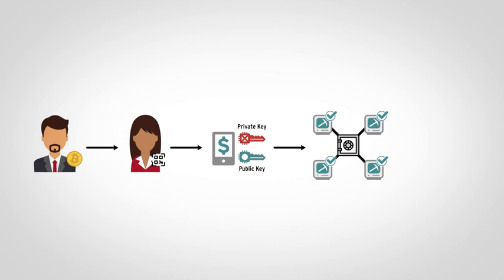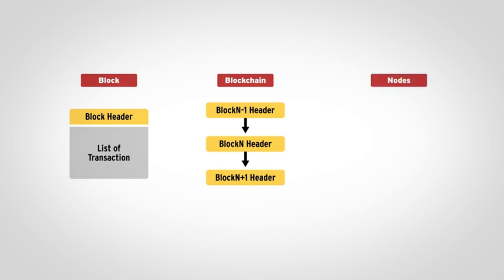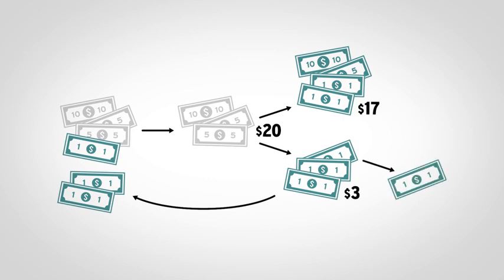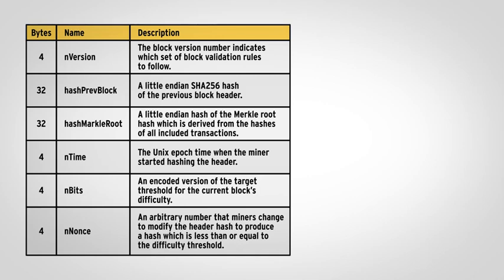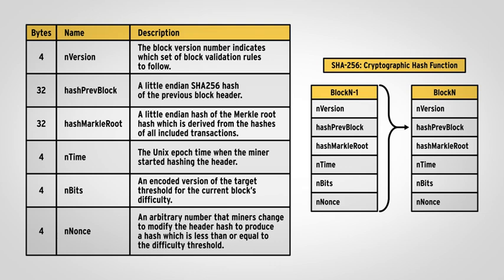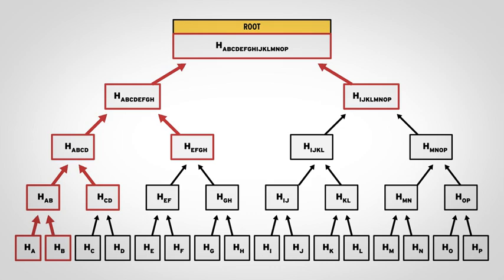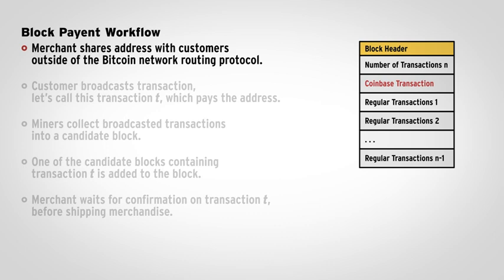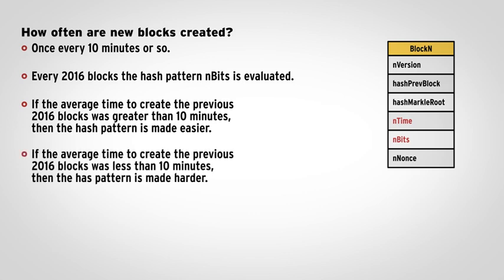BlockChain M4VA Implementation1 0 default